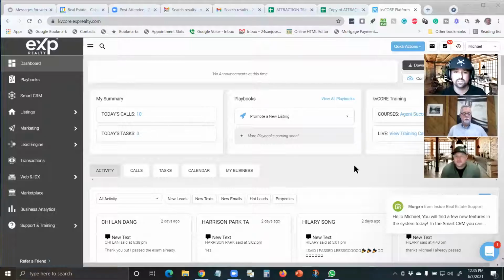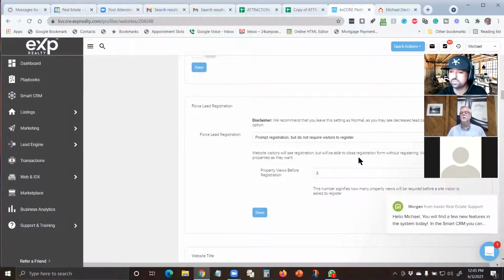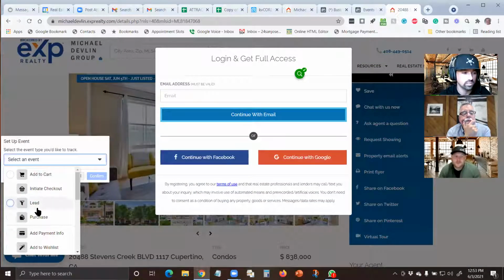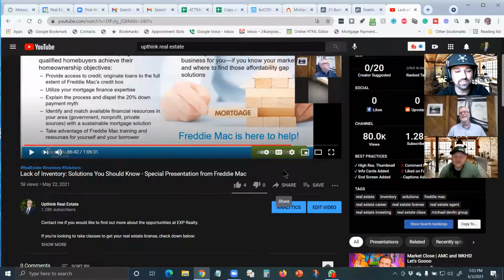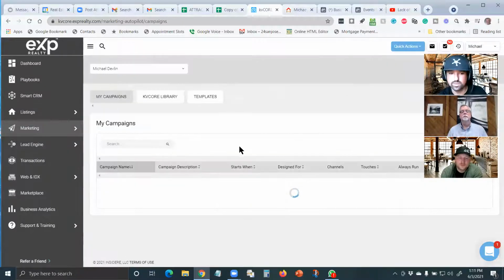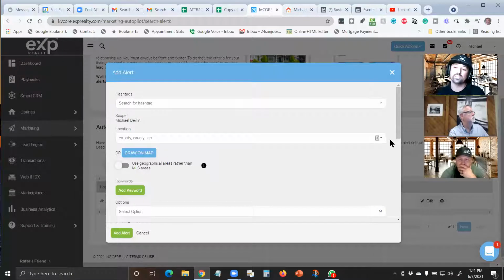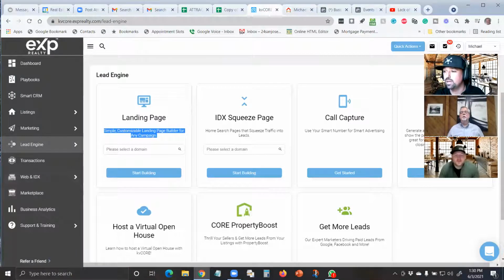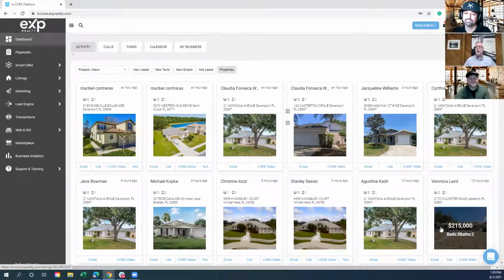Getting Your kvCore Platform Going